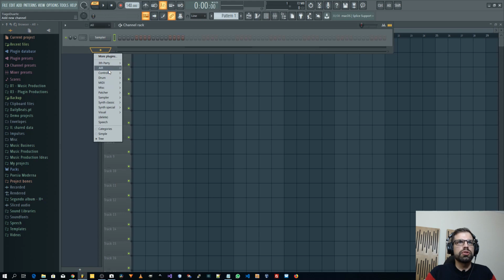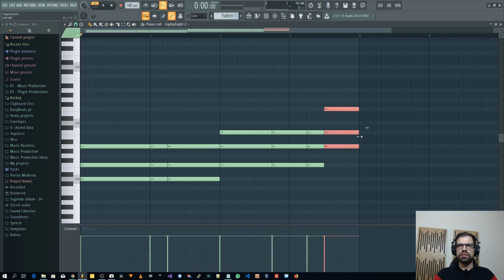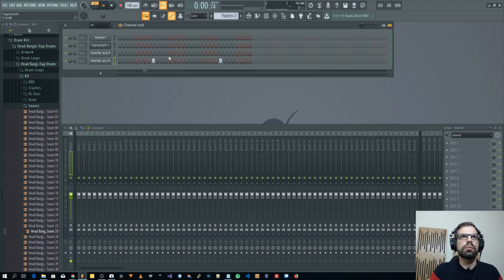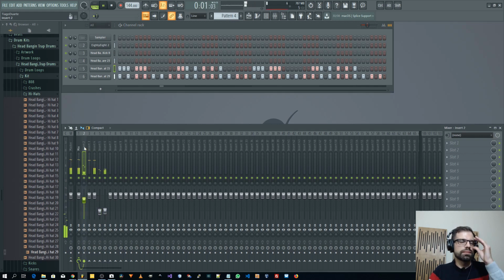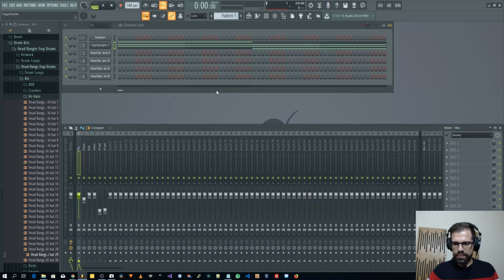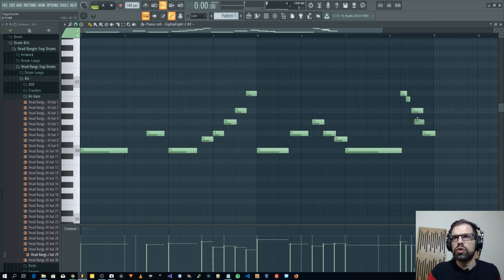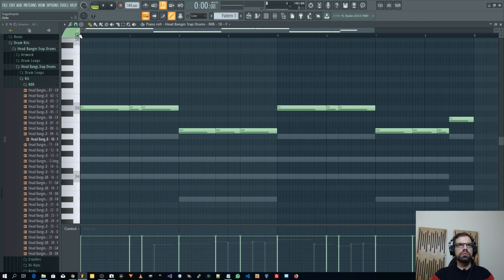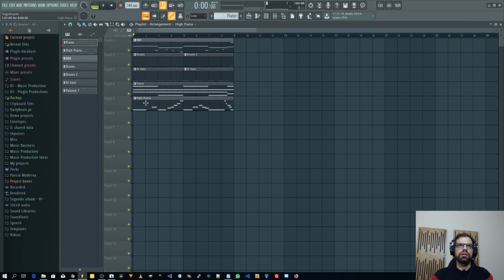Making a Beat With The Last 2 Videos | FL Studio Tutorial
Hi, today I am making a beat with the last 2 videos in FL Studio. In the last 2 videos, I showed you how to add a groove to drums and how to make chord progressions. In this video, I mix the tips from the 2 last videos and make a nice trap beat.